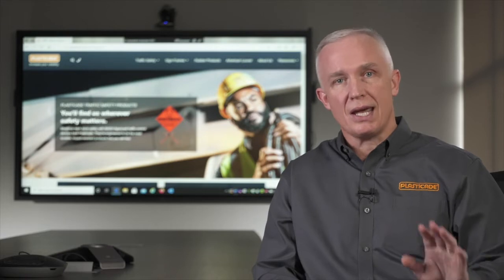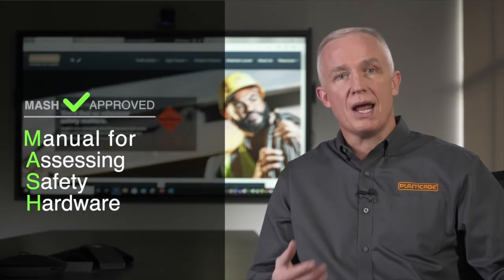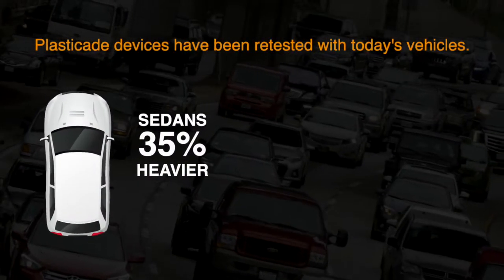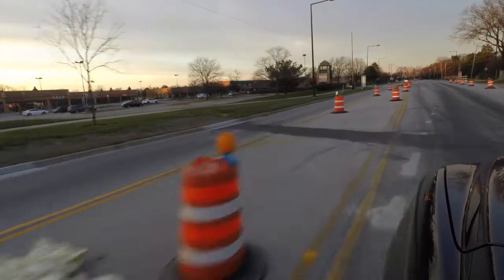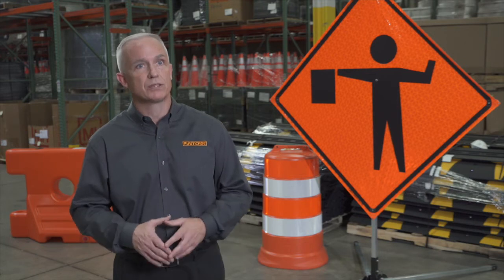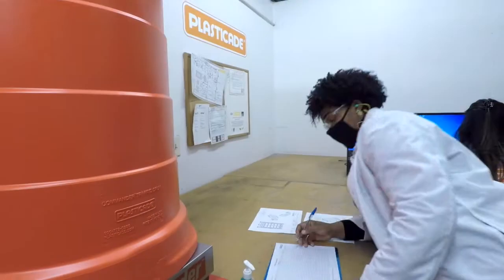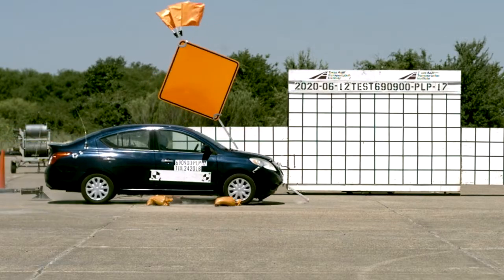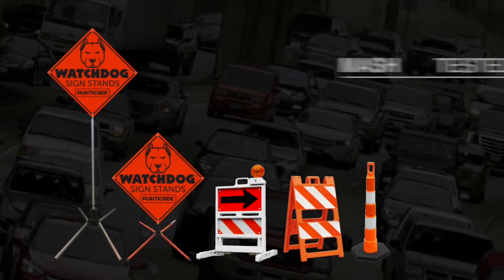Plasticade MASH Standards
Plasticade is committed to roadway safety. Look for our MASH Approved products. Watch to learn more about MASH testing.